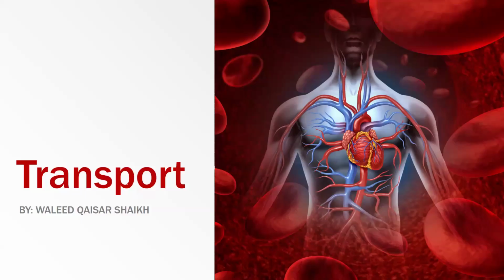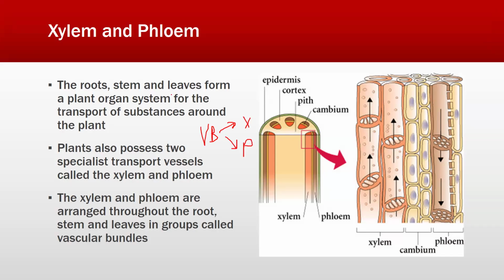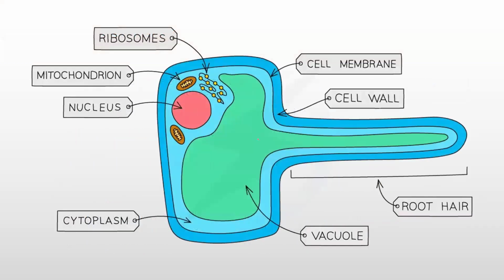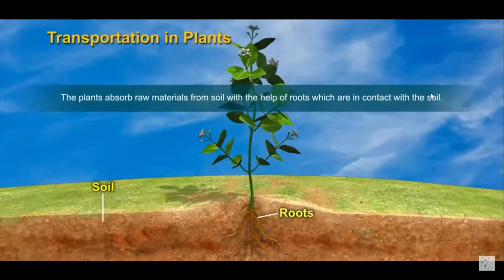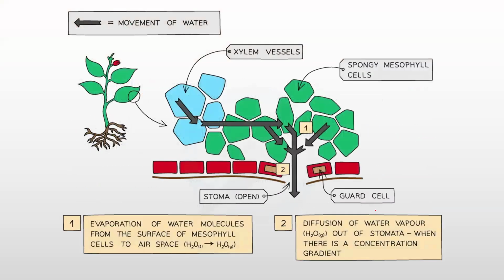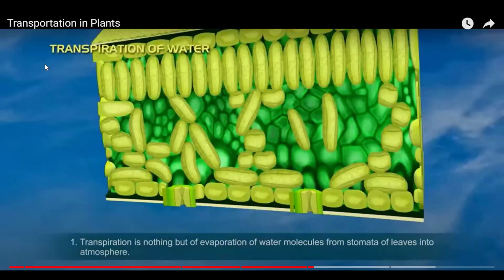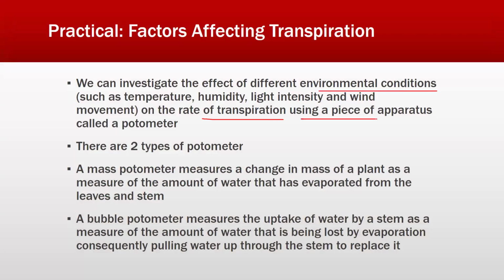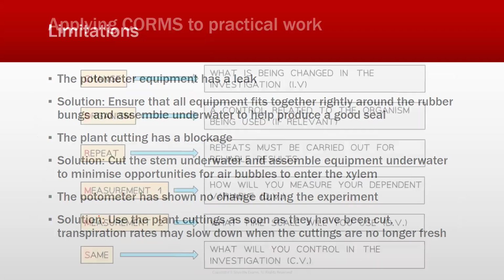Transport in Plants | Edexcel IGCSE (9-1) Biology | Virtual Pathways